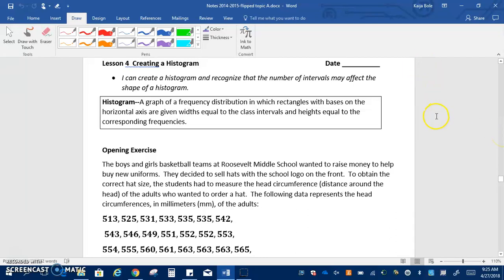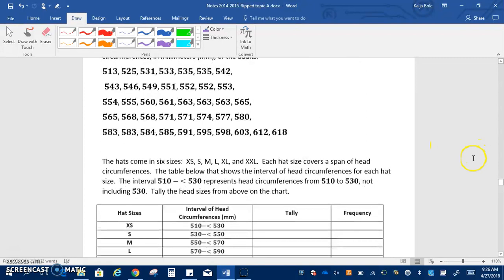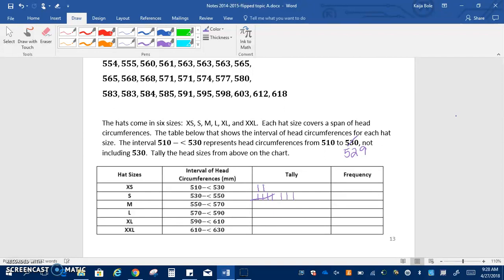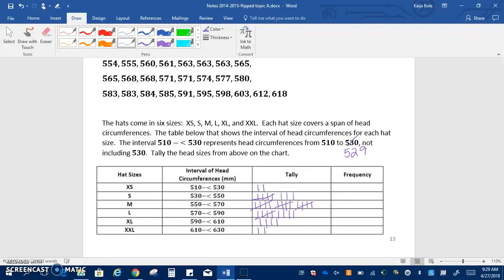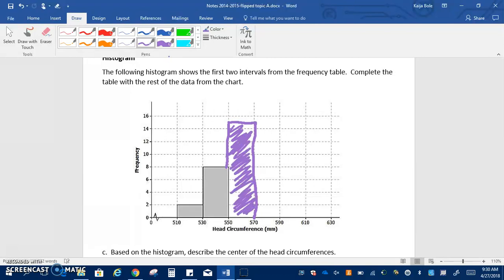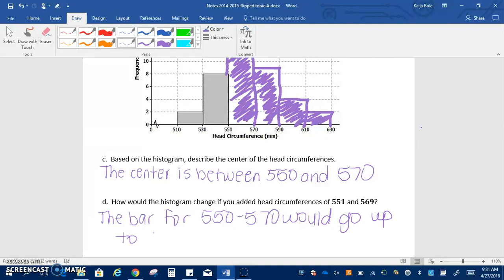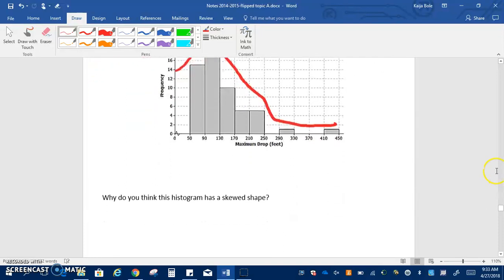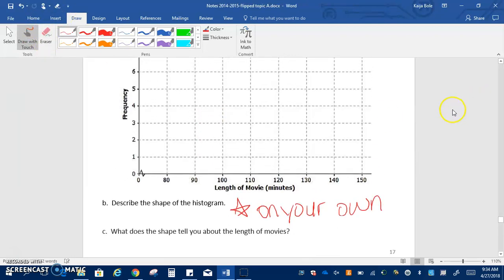6.4 Creating a Histogram